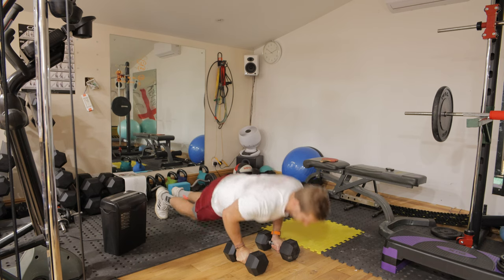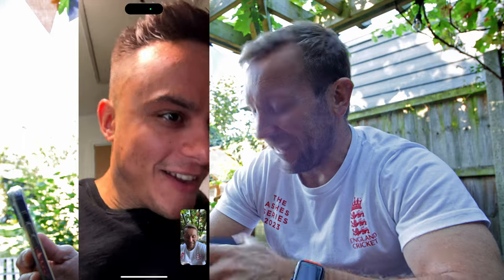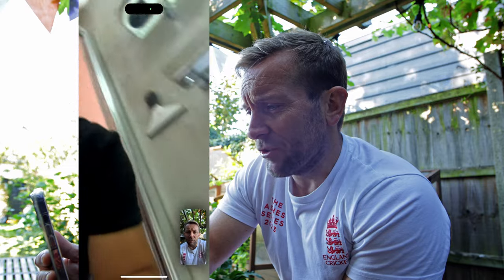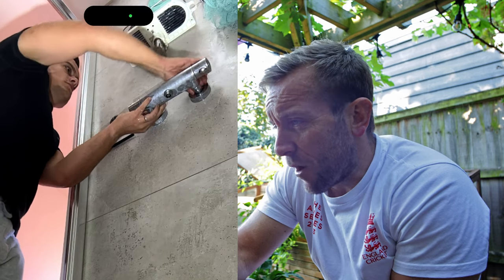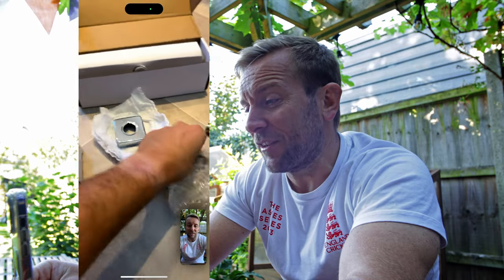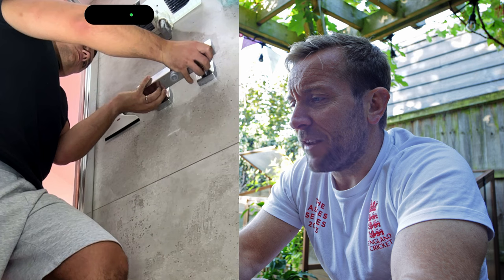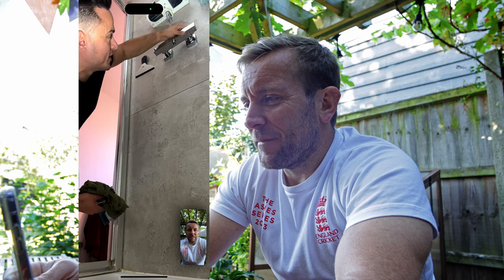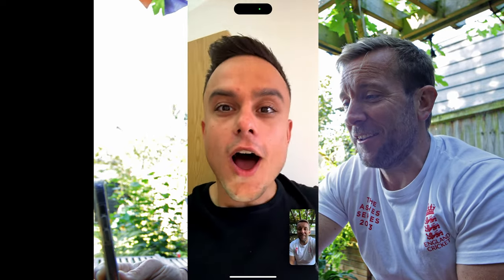HELP! PLUMBING ON FACETIME 😂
How to change a shower valve using facetime!